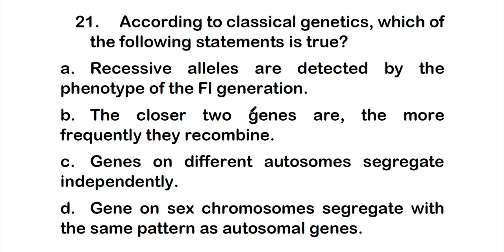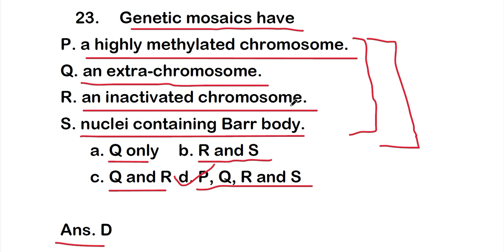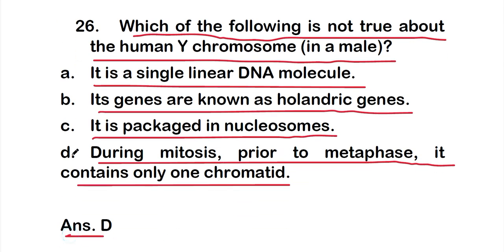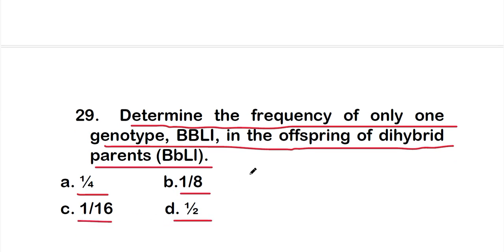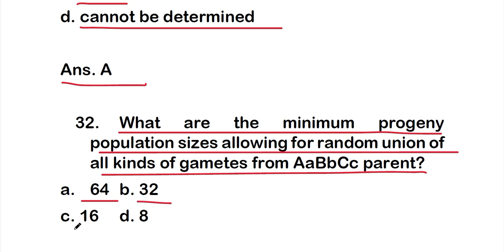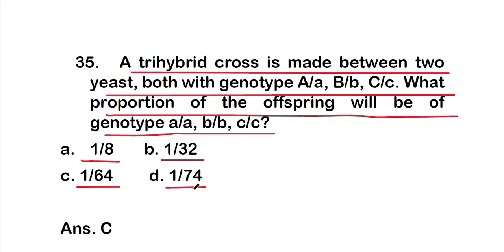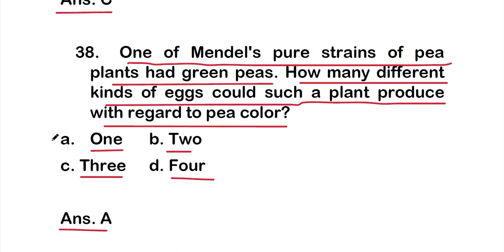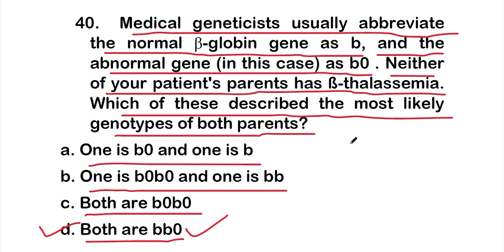MCQS ON MENDELIAN GENETICS *PART 2* | GENETICS MCQ QUESTION & ANSWER